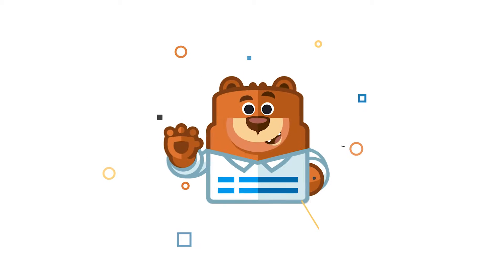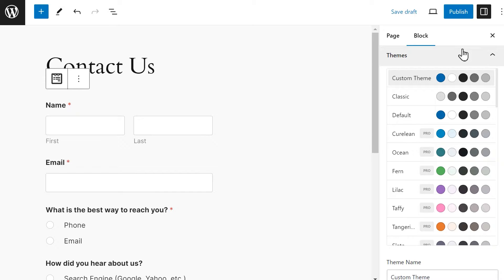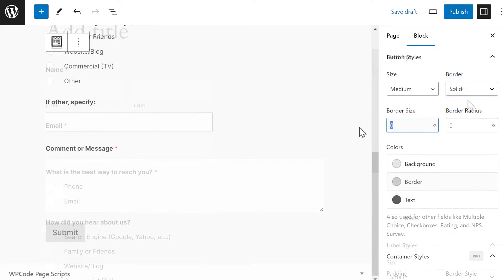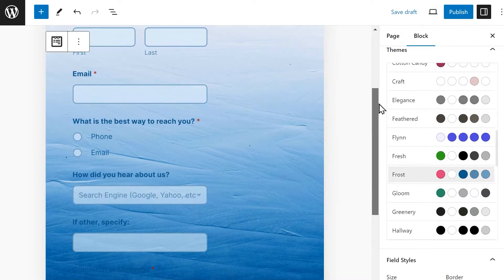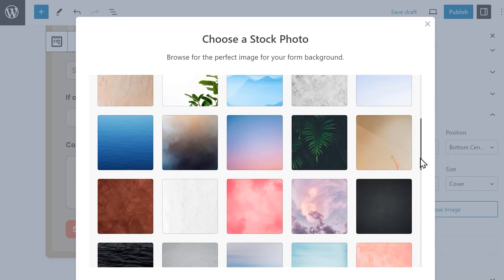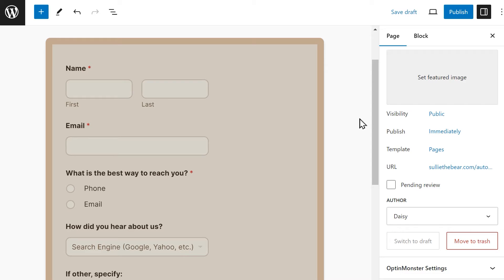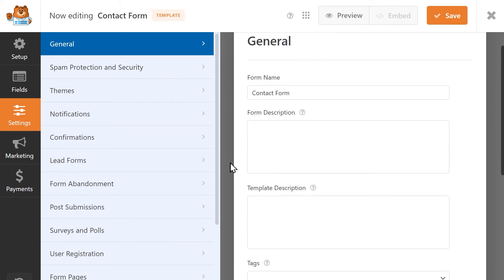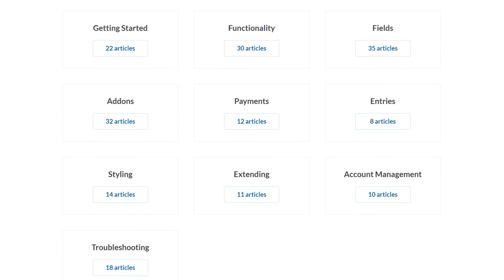WPForms v1.8.8 Announcement - Form Themes & Custom Templates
Today we're going to talk about our version 1.8.8 update, which includes 2 really exciting new features we can't wait to share with you: Form Themes and Custom Templates.